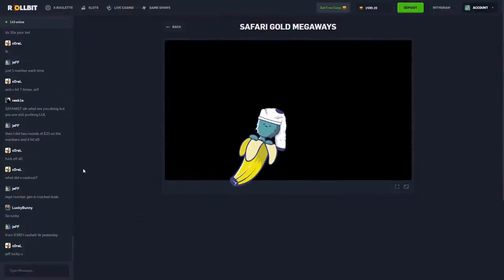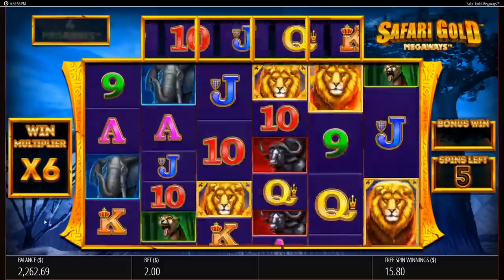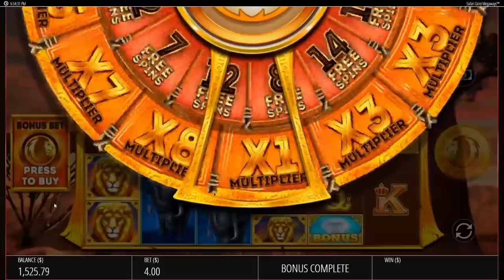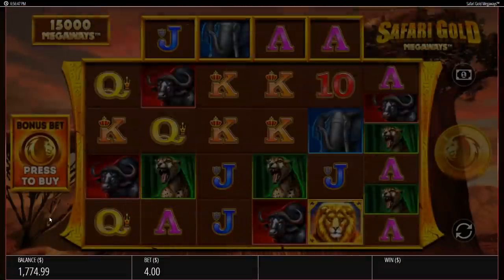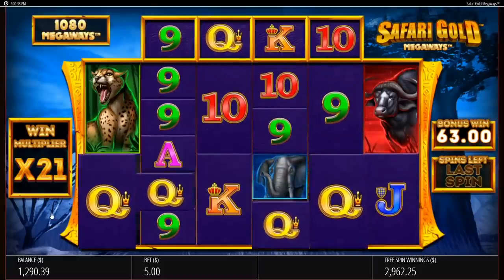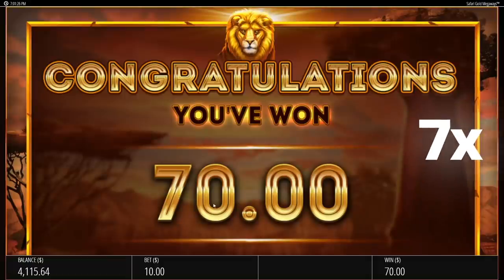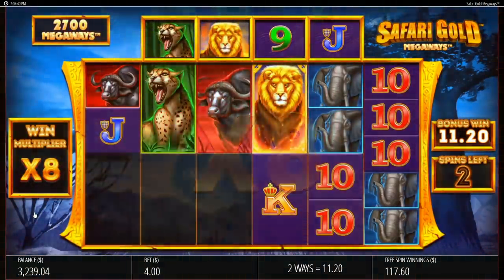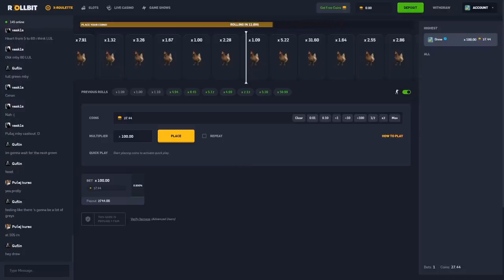HUGE Safari Gold Megaways BONUS BUYS!